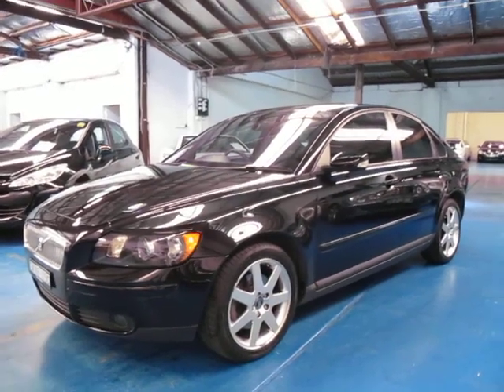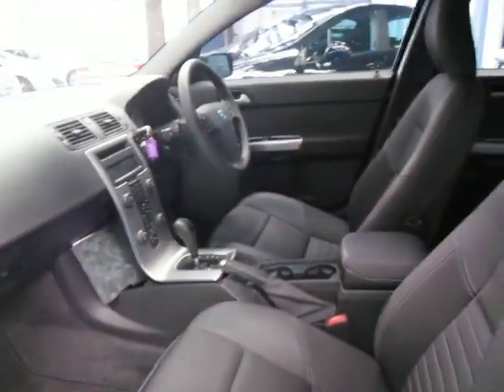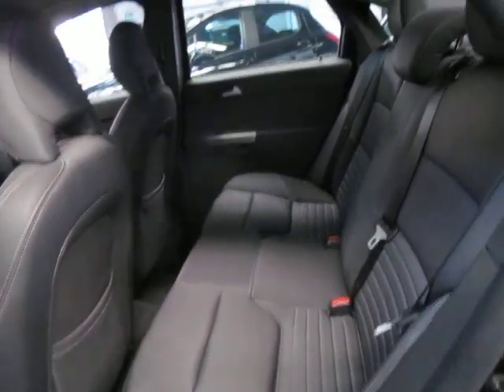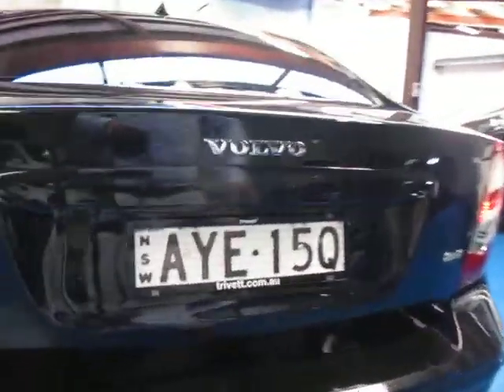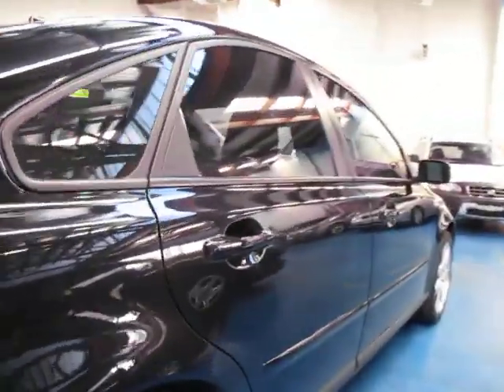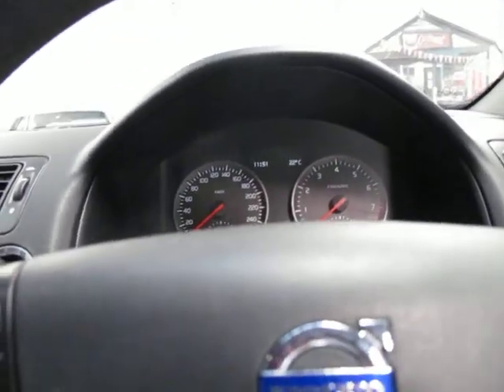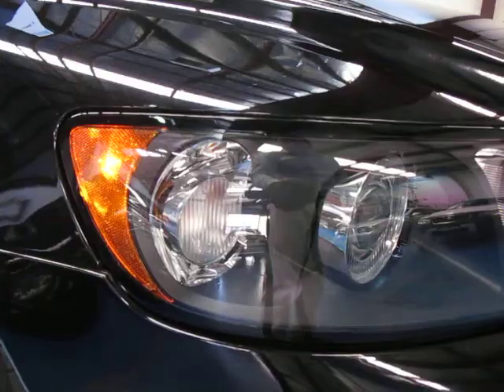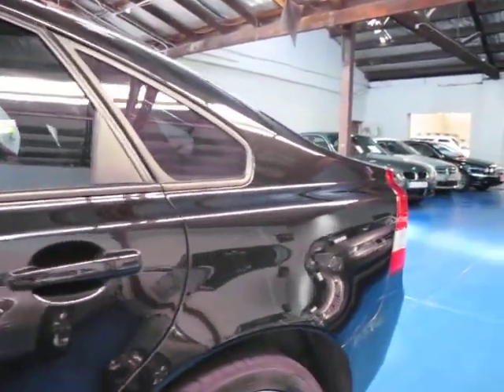Oldtimer Centre - Marrickville NSW